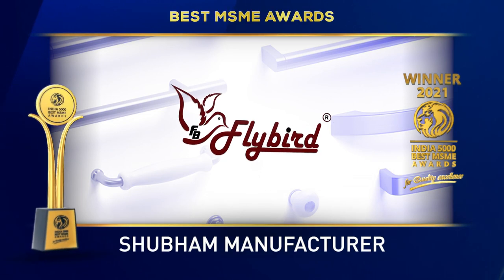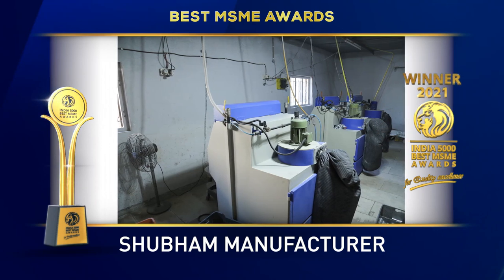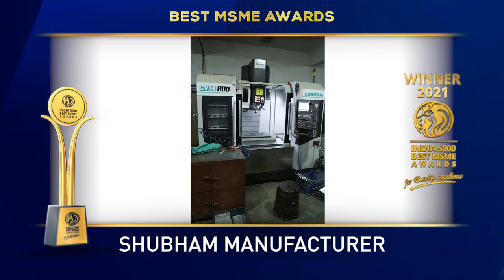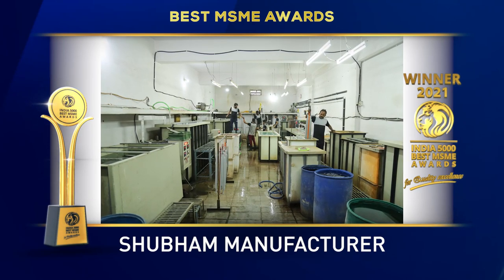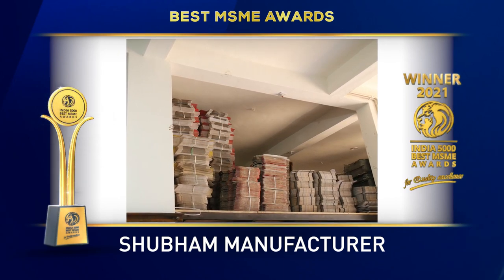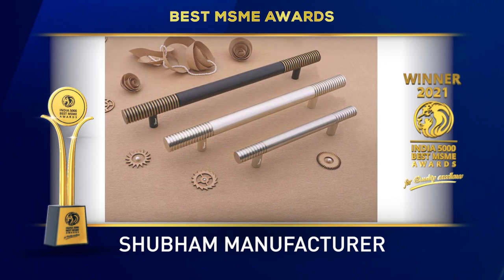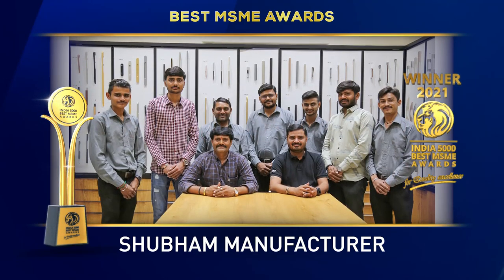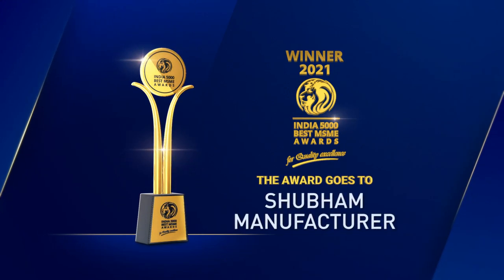Shubham Manufacturer - Winner of India 5000 Best MSME Awards 2021.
Shubham manufacturer is one of the largest selling designers and glorious manufacturer of  hardware products

The company is committed to quality, durability by using CNC-VMC-HMC-ANODIZE PLATING PROCESS-LASER MARKING MACHINE technology that uses the best of the raw material and most importantly quality and dedicated human resources. The company has the most dynamic and state of art production capacity. The company has benchmarked world-class hardware products with a strong drive for growth in terms of the satisfaction of their customers.

Shubham manufacturer products like profile handle, conceal handle, pull handle,khunti, cabinet handle, sofa leg, and covid product like foot pull door opener and smart door opener key has been oriented in the market and established a very harmonic ideology of design. They have a separate infrastructural base into varied units such as procurement, manufacturing, research & development, quality control, sales & marketing, and others that enable in handling their business operations smoothly. Under the mentorship of Mr. Narendra Vadodaria and Mr. Pravin Raiyani with excellent business insight, amazing convincing ability, and sharp acumen that guide us effectively and efficiently in growing better.

Established in the year 2012. Based in Rajkot, Gujarat. It is one of the fastest-growing companies in India.

India 5000 Best MSME Awards 2021, For Quality Excellence, Goes to, shubham Manufacturer.